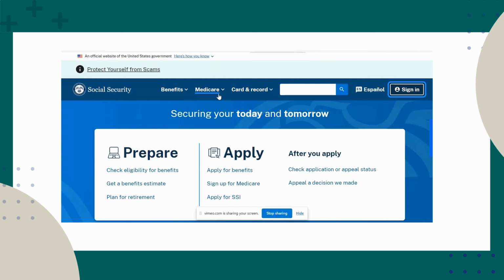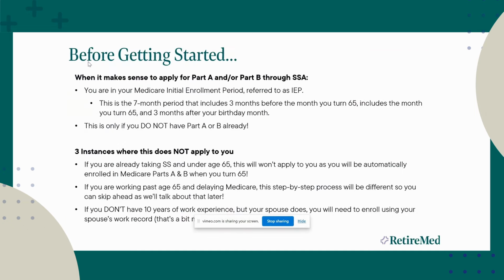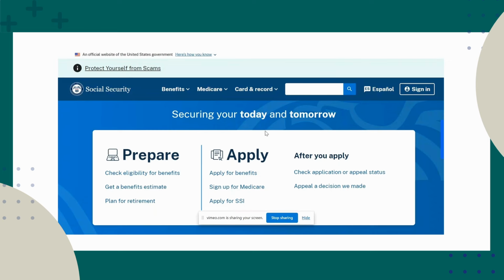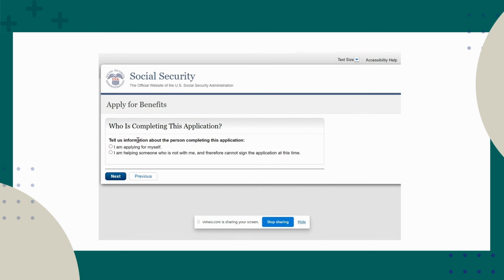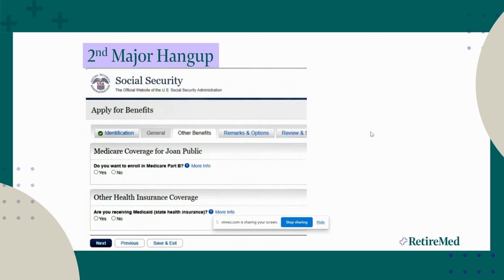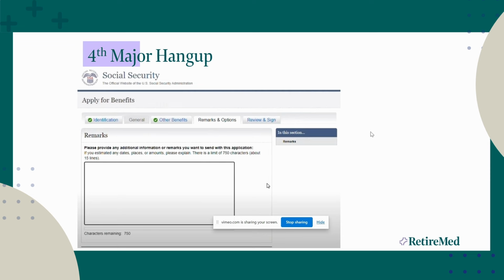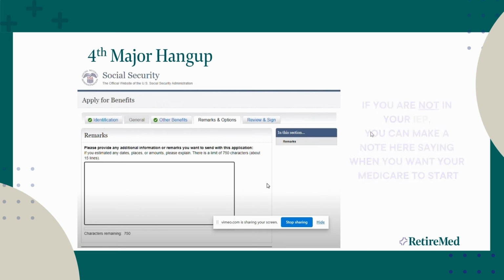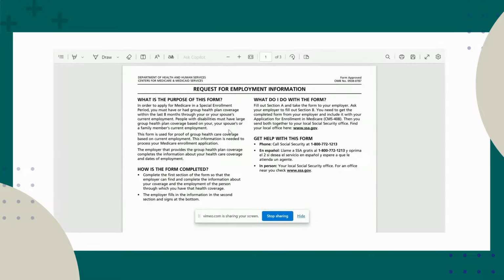Medicare Enrollment in 2026 (Social Security)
Considering Medicare in 2026? Confused about Medicare enrollment through Social Security with your healthcare? This video is your one-stop guide to navigating Medicare enrollment in 2026 through the Social Security Administration (SSA) website (SSA.gov).

Key Points:
- Creating a Social Security Account
- Enrolling in Part A and/or B through Social Security
- Original Medicare Part A and Part B
- Initial enrollment period and special enrollment period
- Working past 65

By the end of this video, you'll have a clear understanding of what to expect when it comes to Medicare enrollment in 2026.
Timestamps
0:00 - Introduction
0:41 - Creating a Social Security account
2:20 - When does it make sense to enroll?
4:01 - Enrolling in Part A and/or B
6:13 - 1st major hangup
7:01 - 2nd major hangup
7:44 - 3rd major hangup
8:55 - 4th major hangup
10:19 - Working past 64 different process
10:47 - 2 forms (40B & L564)